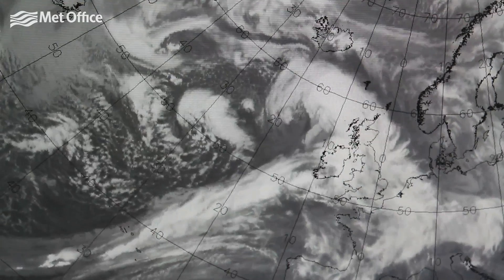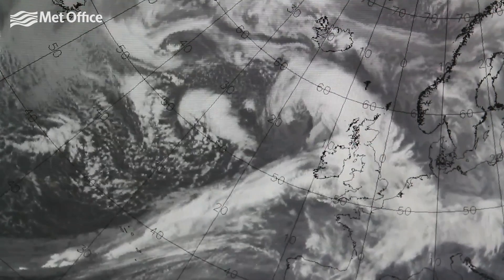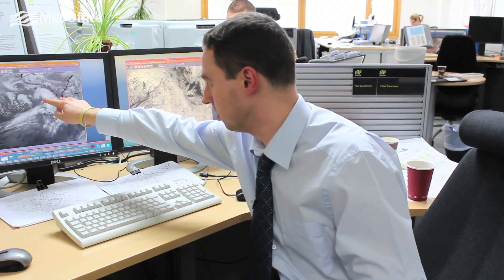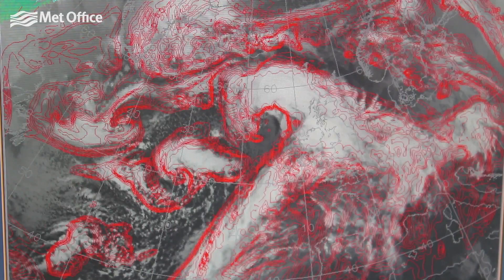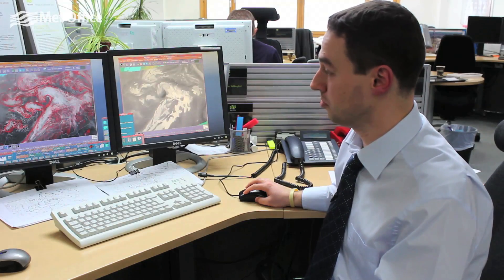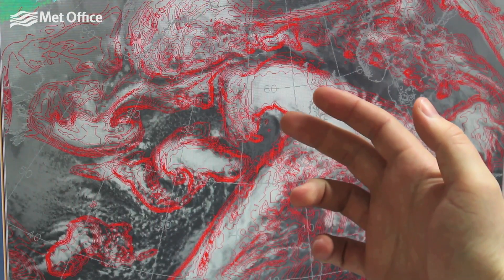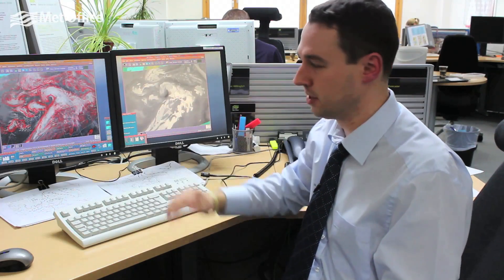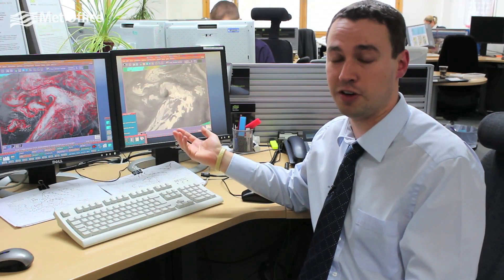The importance of satellite imagery in forecasting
In this video, Chief Forecaster Paul Gunderson explains why satellite imagery is important when producing weather forecasts.

Find out more about how we use satellite data by visiting the Met Office Science Zone at the Big Bang at ExCeL from March 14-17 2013.